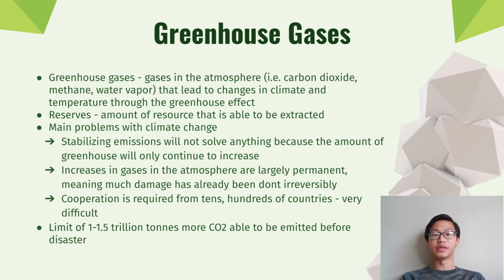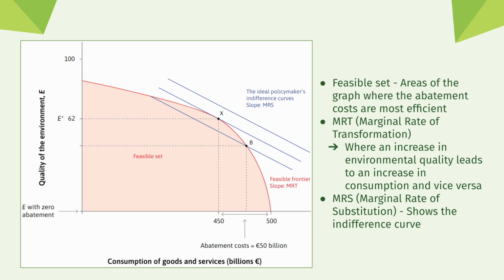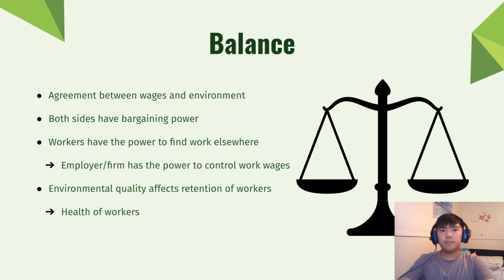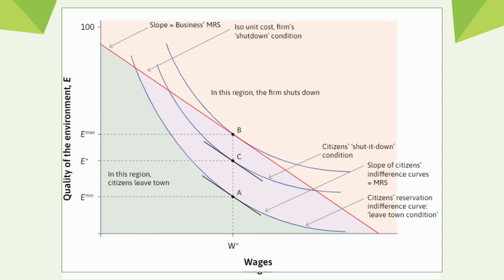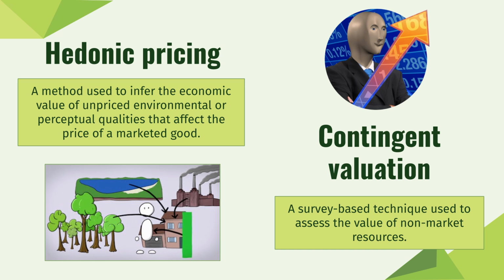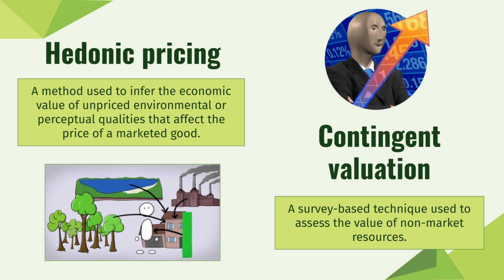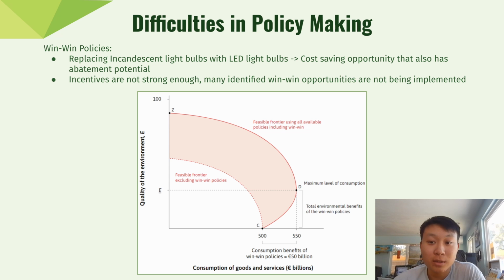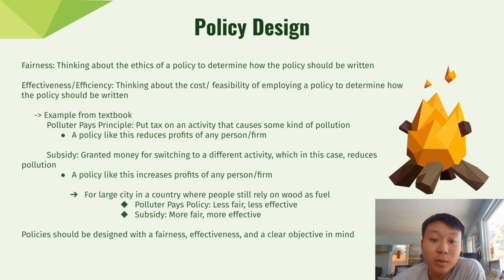Environmental Economics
Per. 1 Econ